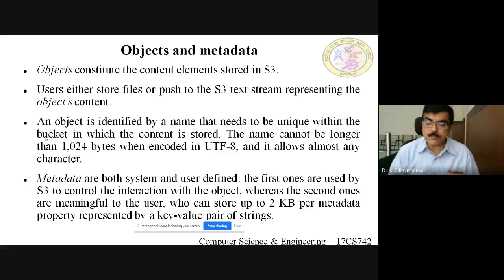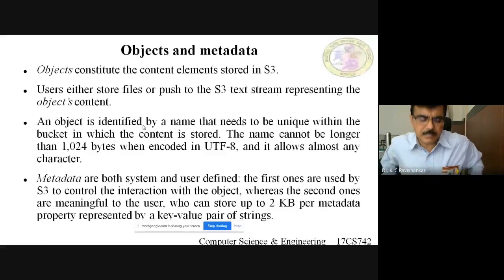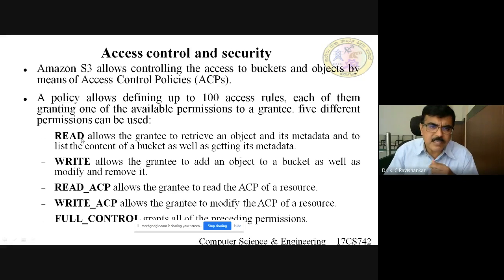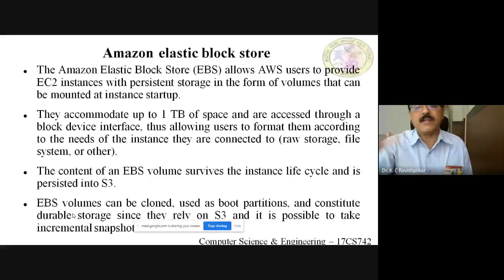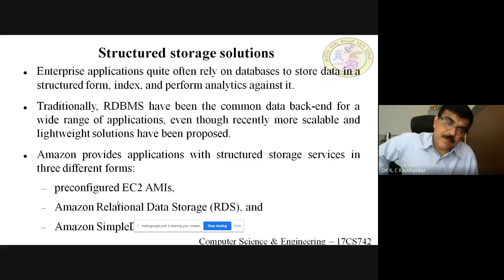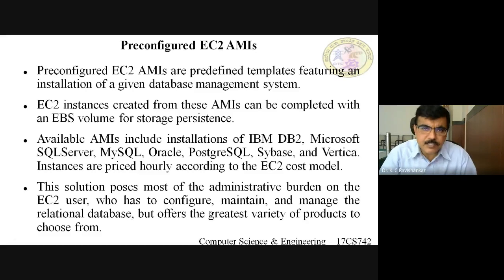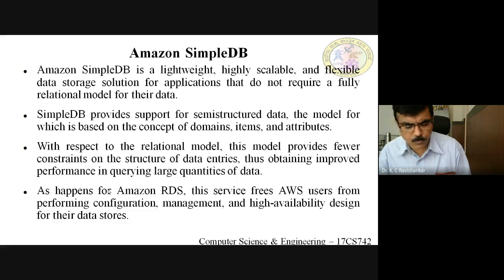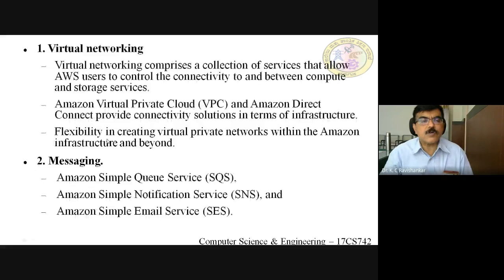17CS742_M5S3_VIDEO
17CS742_M5S3_VIDEO